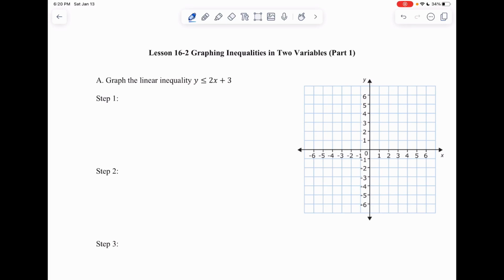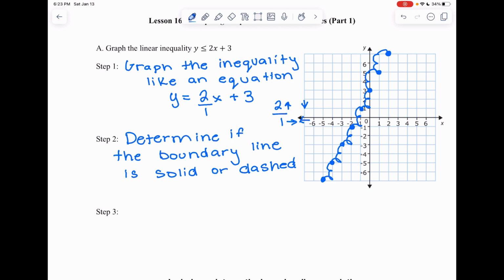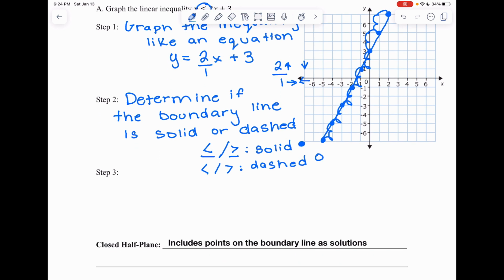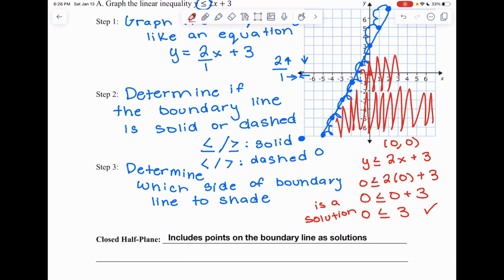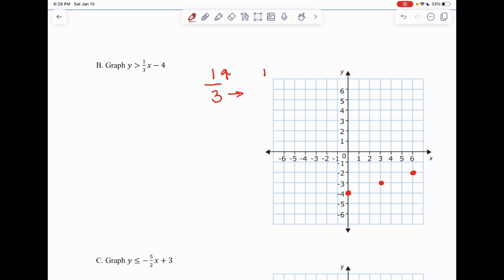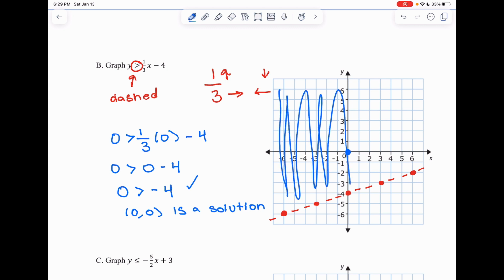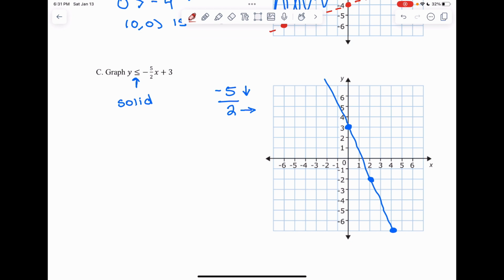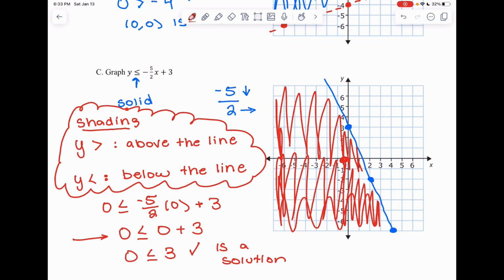Lesson 16-2 Graphing Inequalities in Two Variables (Part 1)